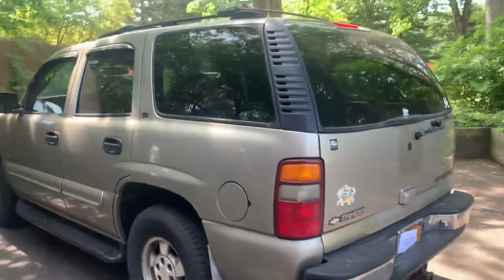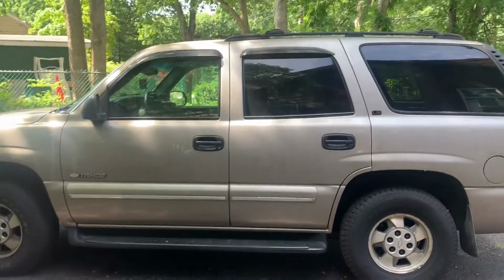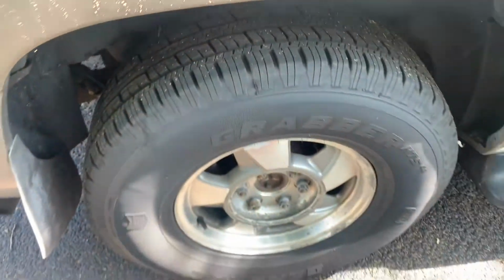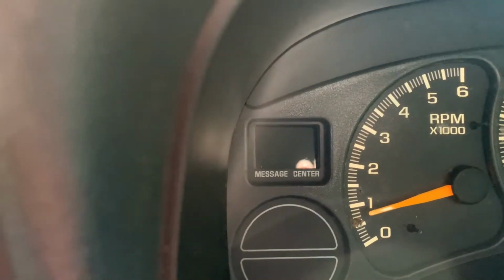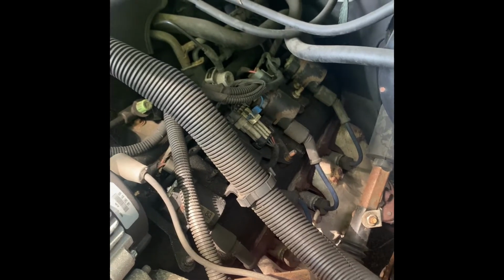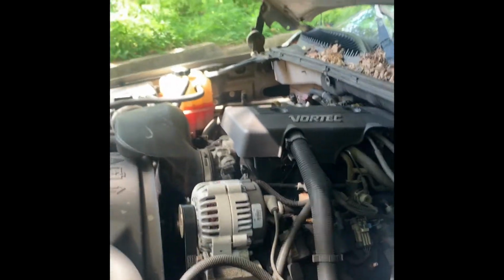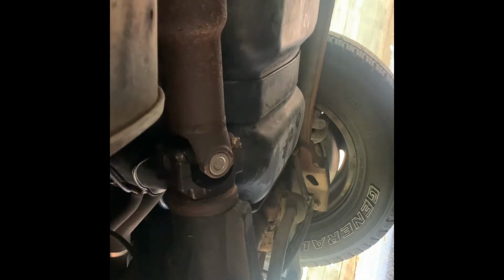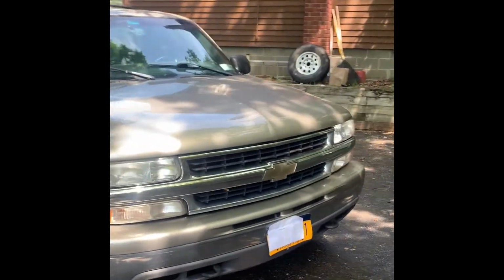What to look for when buying an older/inexpensive vehicle